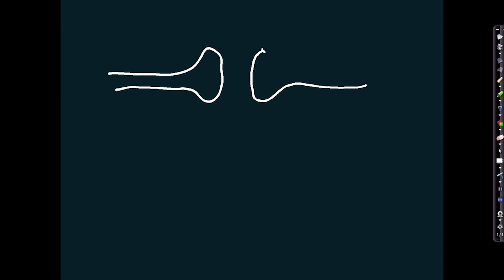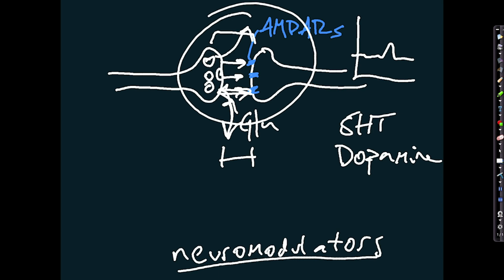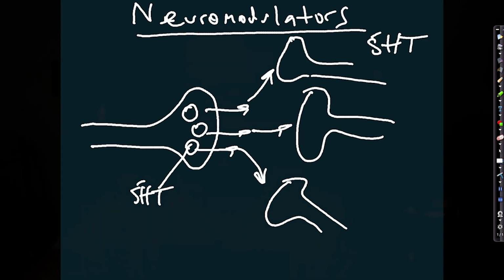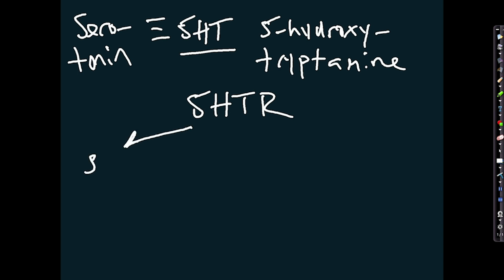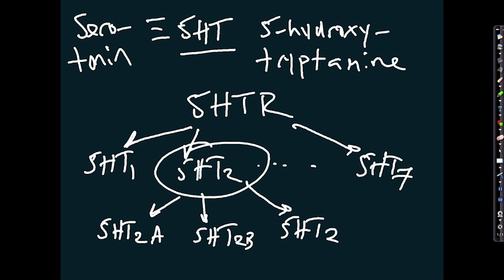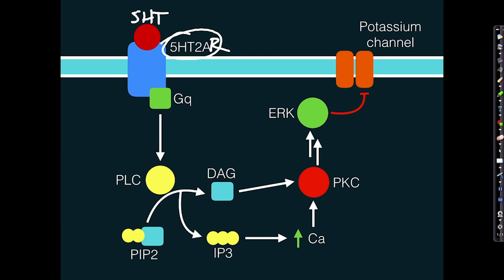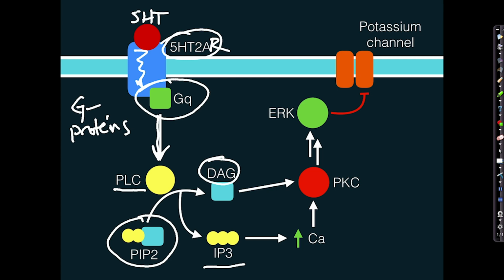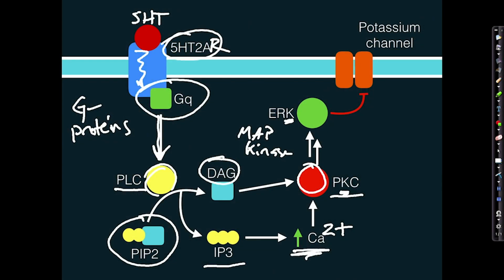Psychedelics and the Brain Master Course UNIT 5 How Receptors Control Brain Activity LESSON 7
Unit 5 of Andrew Gallimore’s Psychedelic Neuroscience Master Course, the most comprehensive psychedelic neuroscience course in the known Universe. Everything you need to know to understand the effects of psychedelic molecules on the brain and consciousness, from molecules to neurons to brains to worlds.

This unit — Receptors and their Signalling Pathways — explains how receptors (the primary site of psychedelic drug action) function and how they transmit information into the neuron and activate intracellular signalling pathways that control neuronal function and behaviour.

Virtual Tip Boxes (Thank you!!!):
Bitcoin:
1LtWN9RqvUEDfwx91DjCGASGFBqBa73YTy

Alien Information Theory book